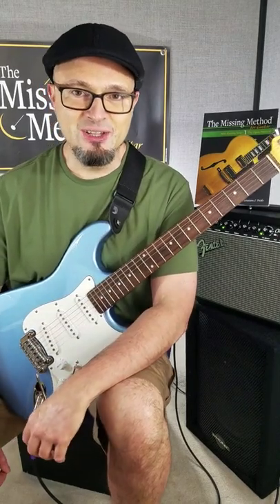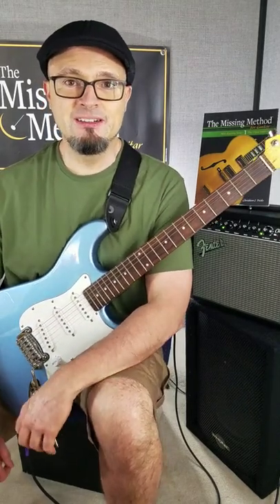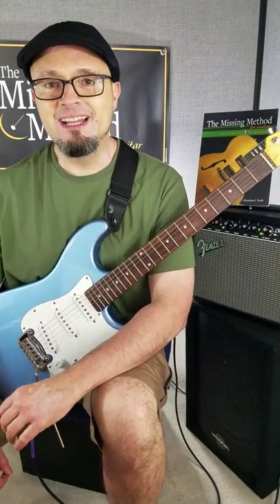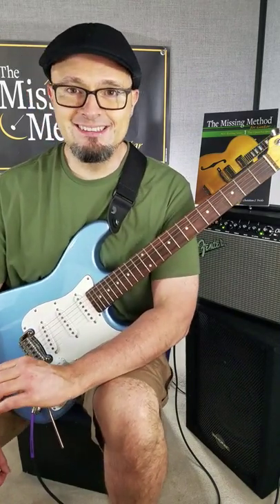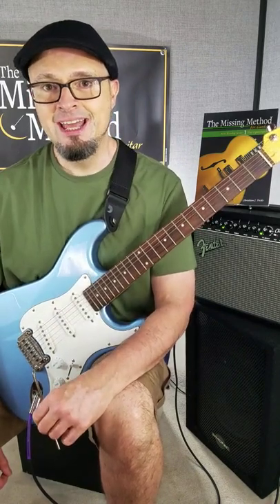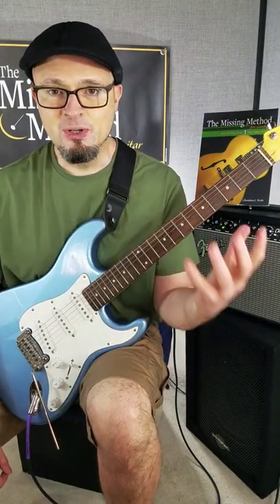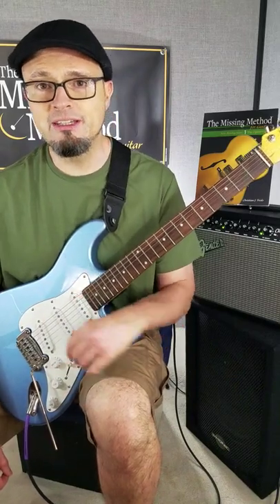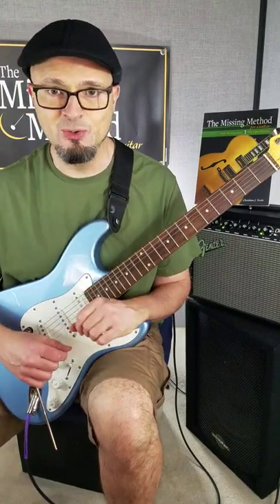Scale of the Week #15: The Lydian #2 Mode (A Harmonic Minor Mode)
Learn the Lydian #2 Mode in less than a minute!
Here's the formula: M3 H W H W W H
Example: A B# C# D E F# G# A

Be sure to come back each week to learn a NEW scale!
Also, we launched a NEW website! Check out themissingmethod.com